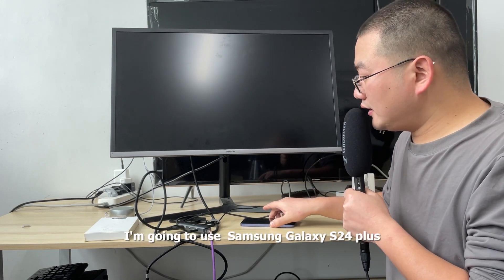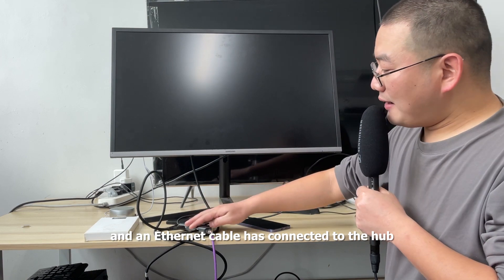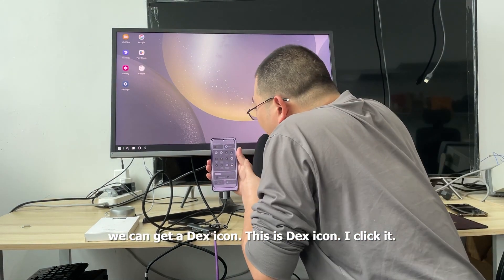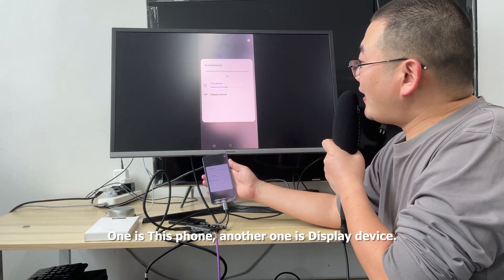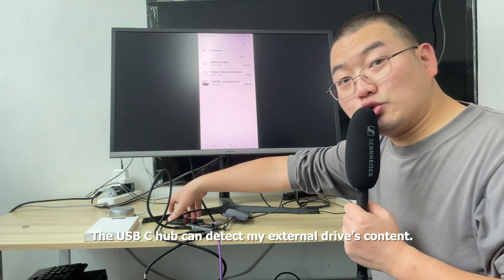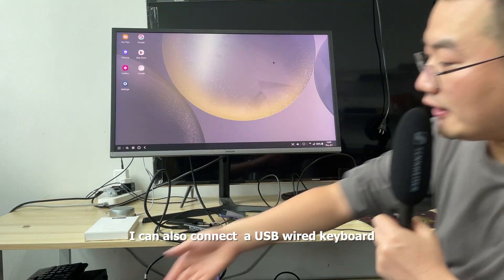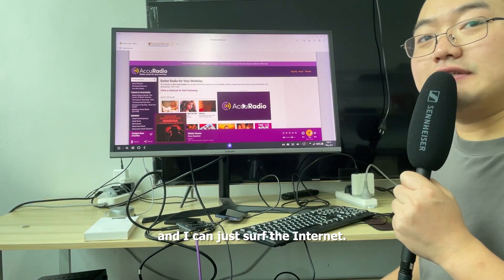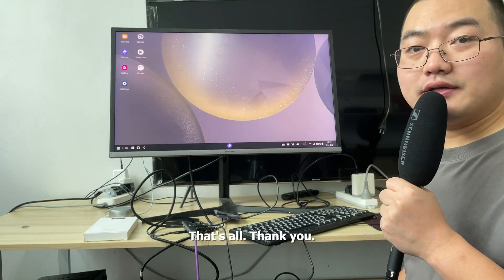How to use Samsung Dex on my Samsung S24 plus?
Smart phone: Samsung Galaxy S24 Plus
Adapter: Docteck DD0025
Result: I can use Dockteck DD0025 to connect my Samsung S24 plus to my HDMI monitor, I can use the Samsung Dex function, I can surf the Internet, I can use my USB external portable drive.